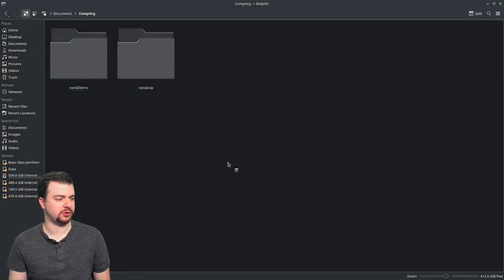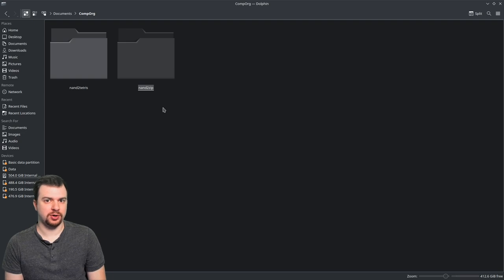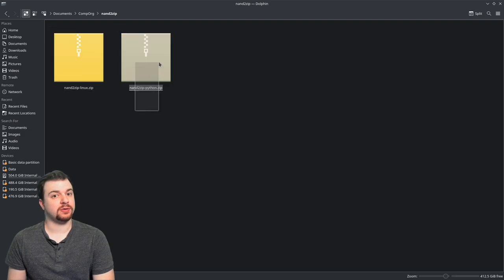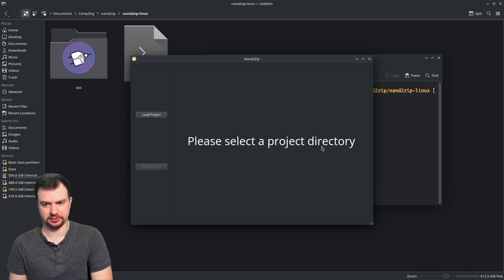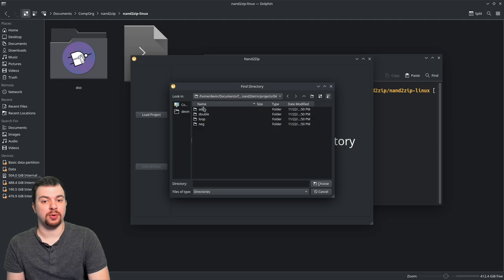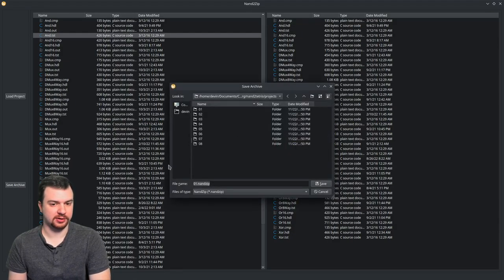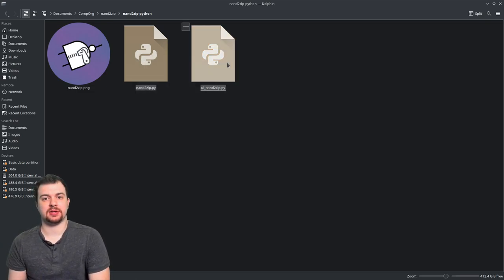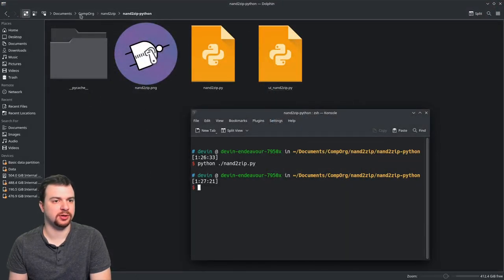How to Archive Nand2Tetris Projects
Quick video of me showing how to use my Nand2Zip software.